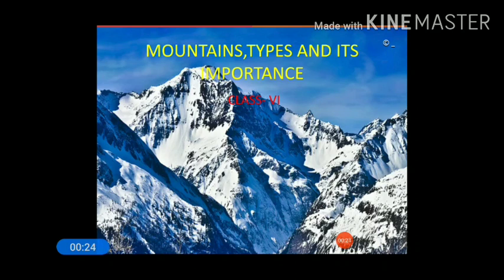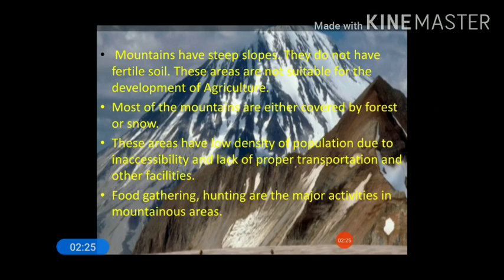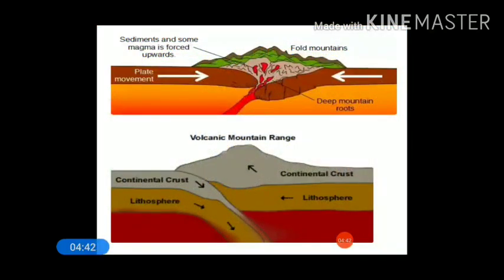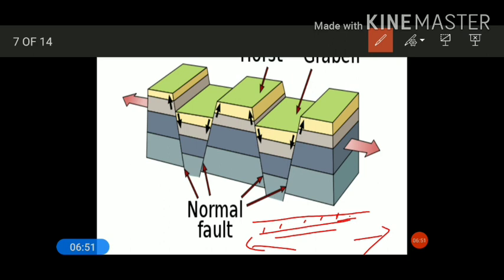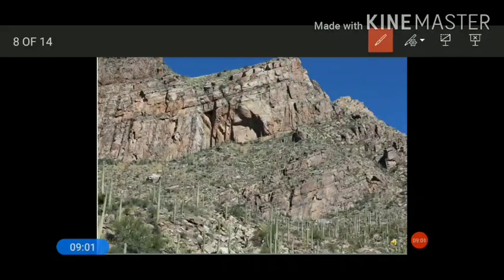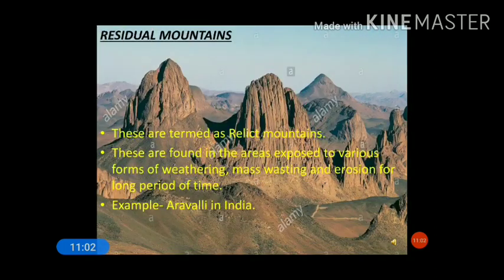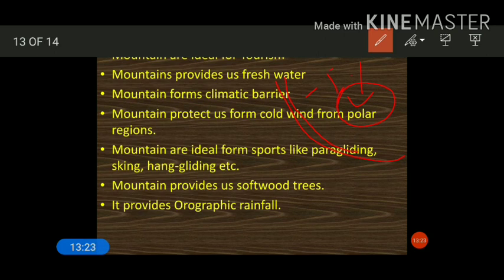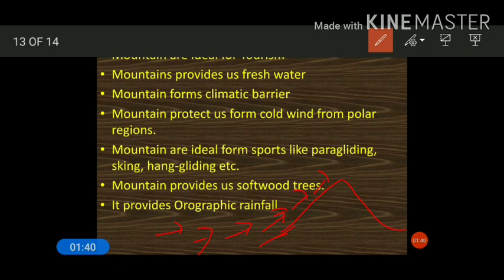Mountains Type and it's importance